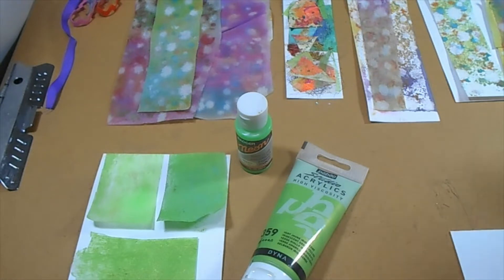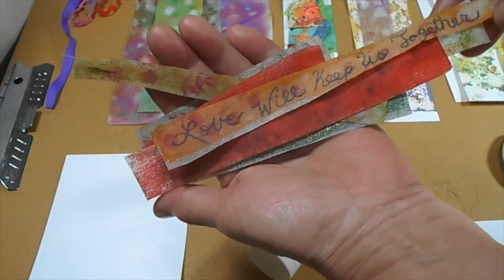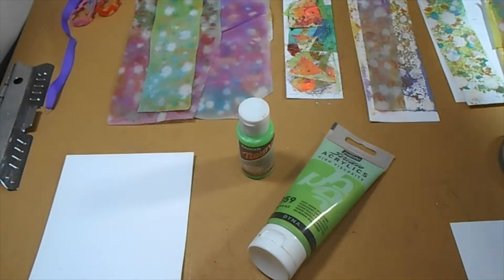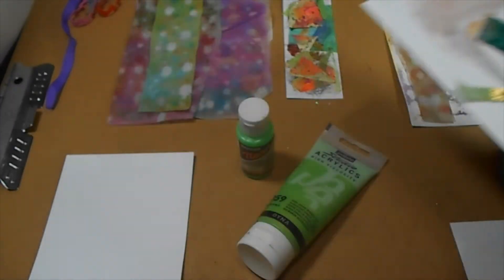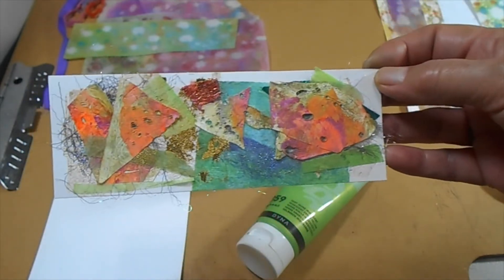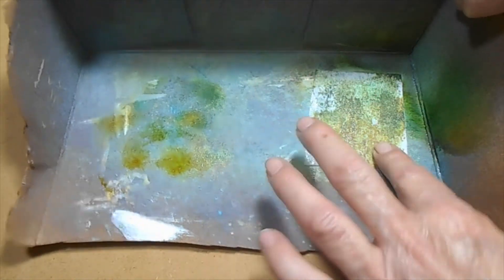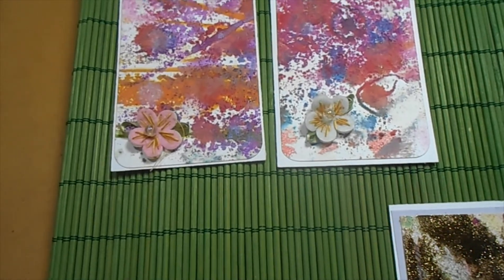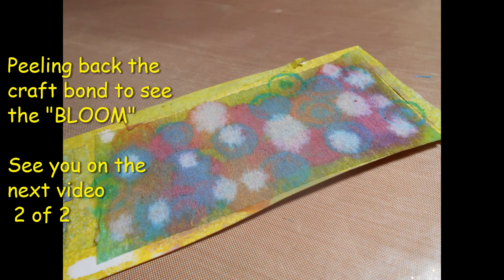1of2 Examples and Tips Making "Bloom" Textile Art 60/40 poly/rayon Craft Bond Paper, Oxides, Bleach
The next Video 2 of 2 Provides a Step by Step tutorial, visual instructions on how to re-create this technique.
The materials needed for this project #110 heavy weight paper, craft bond 60/40 60% polyester and 40% rayon. There is another Pellon interfacing 808 Feather weight 90/10, 90% polyester and 10% rayon, not sure how that will work, if you have some try it and let me know.  Your will need iron heat resistant surface area, mist sprayer of water, distress oxide, distress stain with dabber, bleach, wooden round stick, cotton dabber.
This craft bond is normally used to stabilize thin material and add stiffness to the fabric, it is a iron on adhesive.
I hope you enjoy the video and come back to watch video two where you can learn how to make this art project yourself. See you around the corner at Soto's Creative Corner, right here on You tube.
Here is some fun facts you might be interested in knowing.
All synthetic fibers are filament fibers with a smooth and shiny appearance. Here is a list of some of the most used in the clothing industry.
Nylon, Polyester, Acrylic, Spandex, Olefin, Fur, leather, and Suede Synthetic, Neoprene, Polyester Fleece, Microfiber and Acetate.
Here is a list I found online of the temperature at which these materials will burn. A household match flame burns at approximately 1200 degrees Fahrenheit
Polyester-Synthetic polymers with ester groups, polyester melts rather than burns. Polyester is a kind of plastic (polyethylene terephthalate). Polyester melts but does not sustain an open flame.
Melting Point: 482 degrees Fahrenheit (250 C)
Natural Fibers-Cotton-many harmful substances in or around the cotton fibers. These influences may affect the temperature at which the fabric ignites and starts to burn.
Burning Point: 410 degrees Fahrenheit (210 C)
Autoignition Temperature: 764 degrees Fahrenheit (407 C)
Variables: These numbers are significantly lower if the cotton is oily or is soaked in or contains a more flammable substance in the material. Cotton blends or waxed cotton will also change the burning point and safety measures one must take with the material
Silk, silk is slow to ignite and scorches rather than burns at its ignition temperature.
Burning Point: 298 degrees or 148C /Fahrenheit. Pure silk that generally scorches rather than burns
Wool-A natural fiber largely composed of keratin protein. Wool can absorb 33% of its weight in water and maintains a high level of nitrogen, around 17% nitrogen to be specific. Nitrogen is naturally flame resistant and water further elevates the temperature required to burn wool. Wool does not sustain an open flame for long, wool especially as thread will shrink from the heat source and smolder while curling into charred ends.
Burning Point: 1058 degrees Fahrenheit (570 C)
Linen-A natural fiber textile made from the flax plant, linen fabric is also generally composed in a plain weave, i.e., the linen weave. Linen is a bast fiber from the flax plant, a plant-based cellulose fiber. Linen burns quickly and maintains an afterglow once the open flame has dissipated. The flame will burn the entire piece of fabric.
Burning Point: 460 degrees Fahrenheit (237 C)
Leather - Real animal leather will char rather than burn and is naturally flame resistant up to a high temperature. Leather will curl and eventually char but it hardly burns and does not sustain open flame well. Burning Point: 1000 degrees Fahrenheit (537 C)
Rayon Is a semi-synthetic fiber made from regenerated cellulose fibers. Made from natural sources the materials are chemically processed into rayon which makes it a semi-synthetic semi-natural fabric. Rayon burns without a visible flame but does not melt.
Burning Point: 788 degrees Fahrenheit (420 C) Variables: Rayon is a class of textiles, commonly made using wood pulp as the base natural ingredient, the type of wood can be different and changed, which can or may not alter the melting points observed and something to keep in mind.